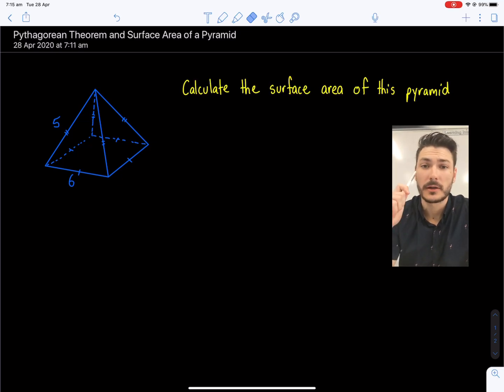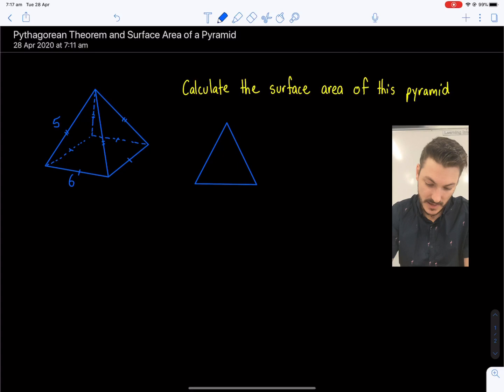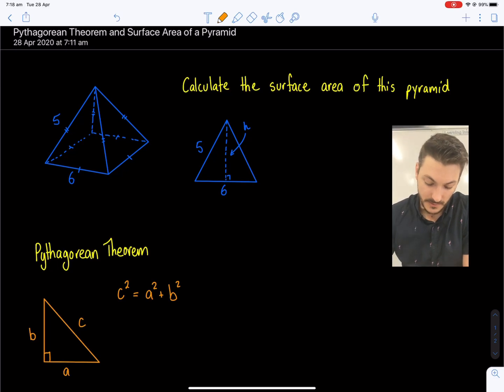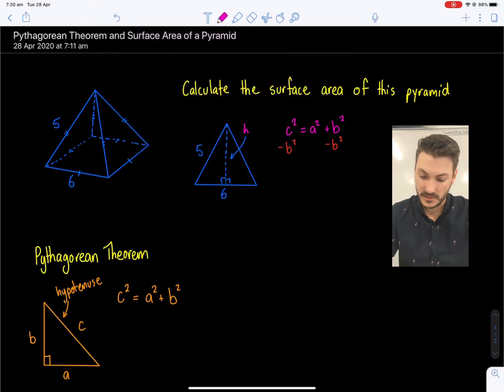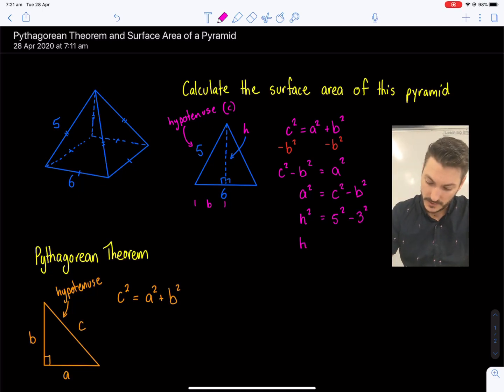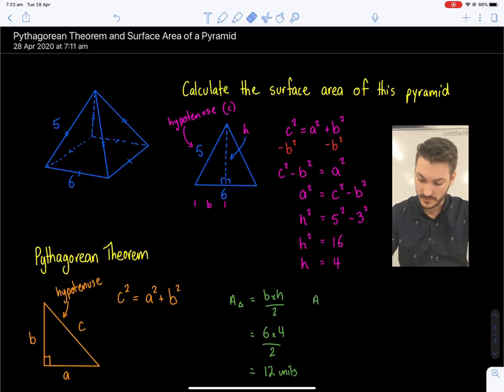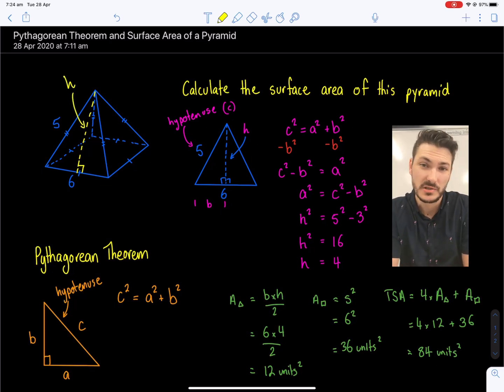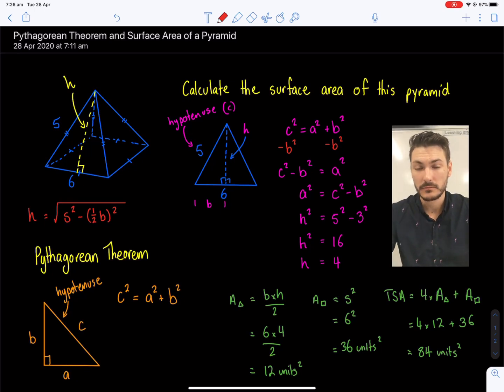Connecting the Pythagorean Theorem to Surface Area of a Pyramid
Today we discuss how to use the Pythagorean theorem to help calculate the surface area of a pyramid.